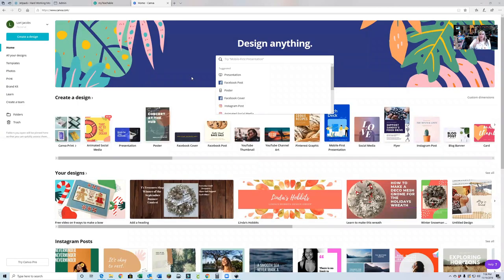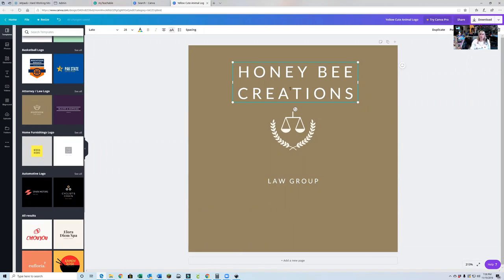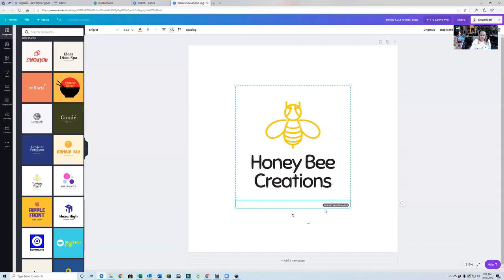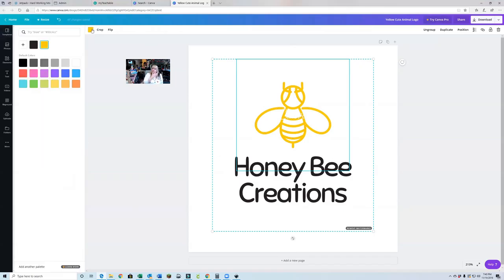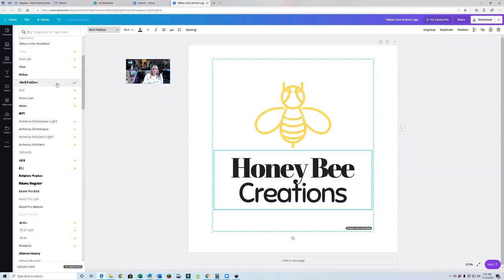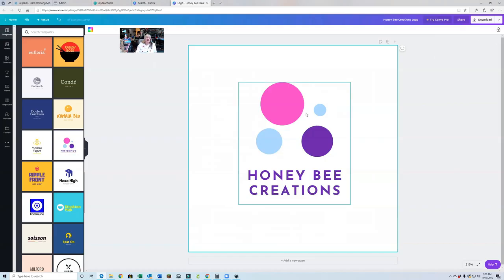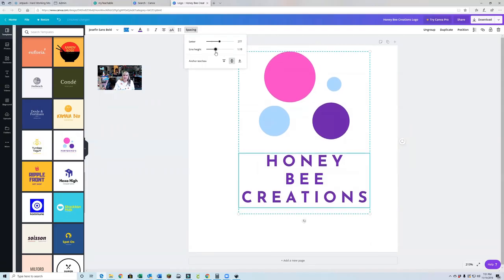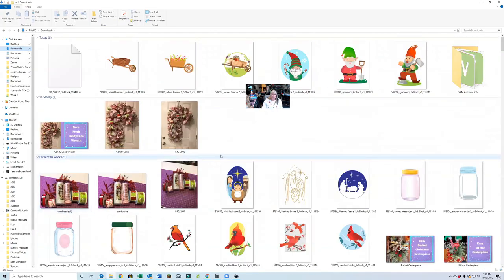Canva - Make a Logo in Canva |Mom Hive Plus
Susies Wreaths and Things (Susie Brown) 10% Code
WreathTherapy10